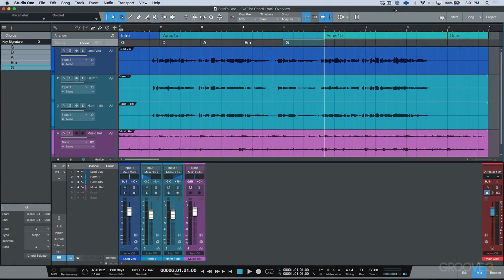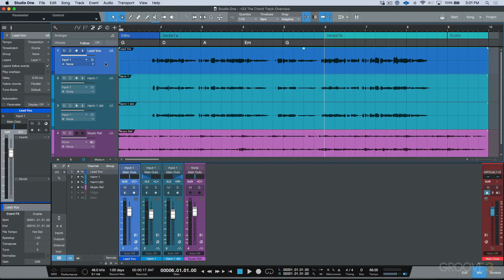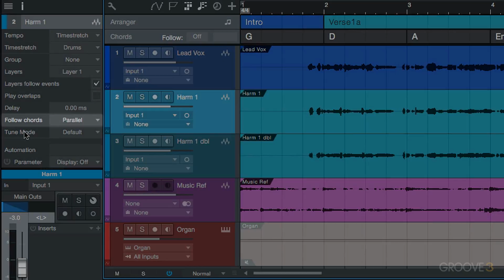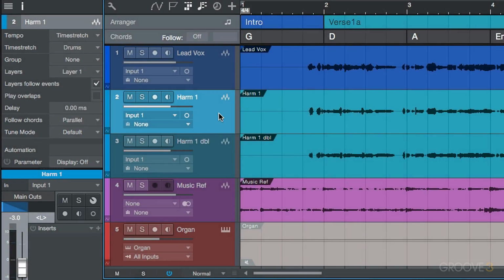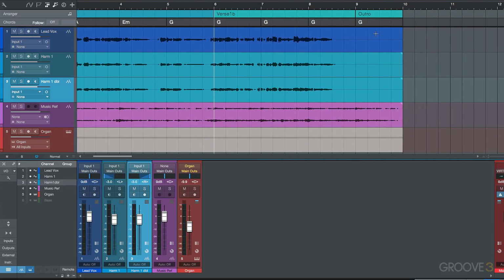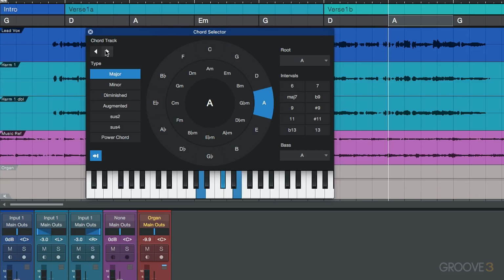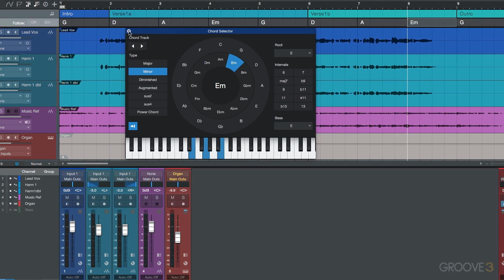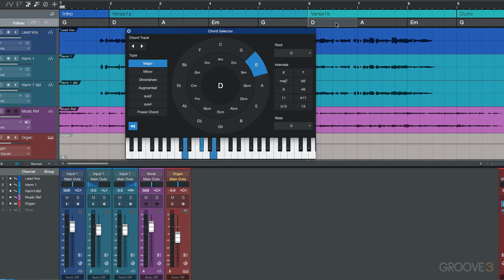Setting Up the Chord Track (Studio One 4 Advanced)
See how to go about setting up the Chord Track in your song, including using the Chord Selector, and setting up each track to properly interact with the Global Chord Track.